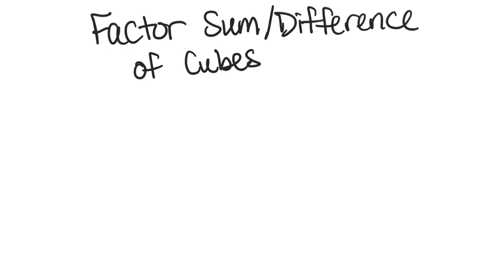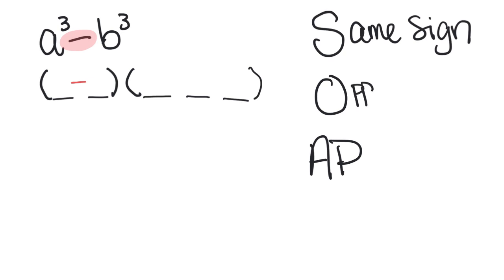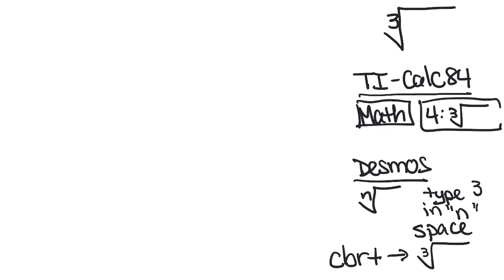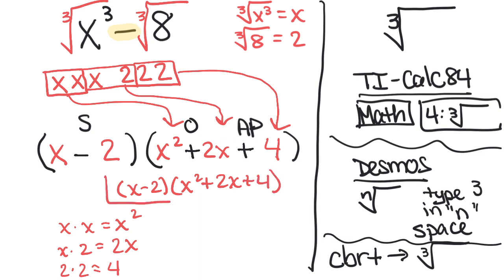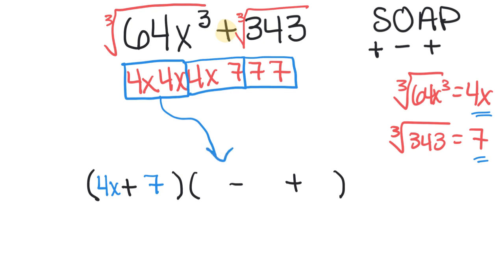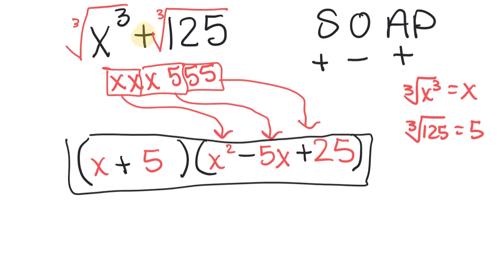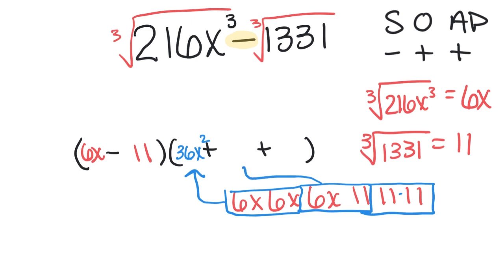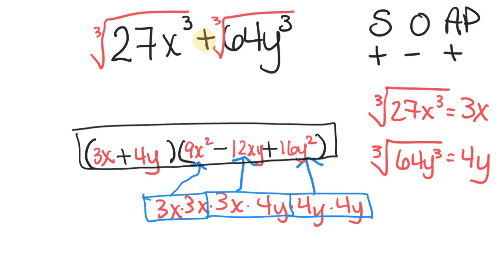Factoring Sum & Difference of Cubes